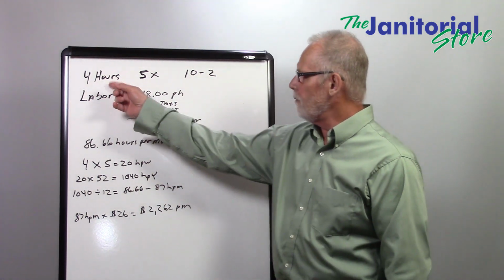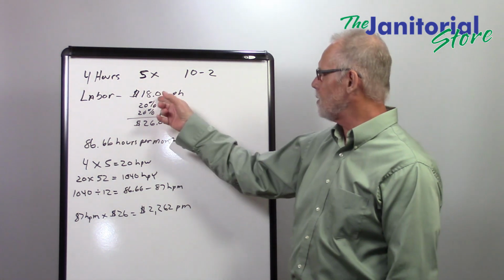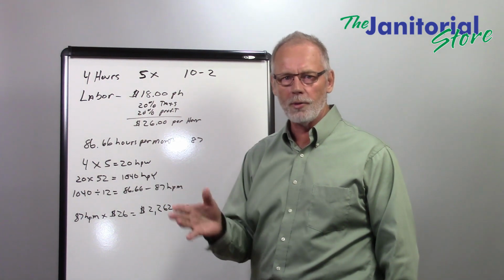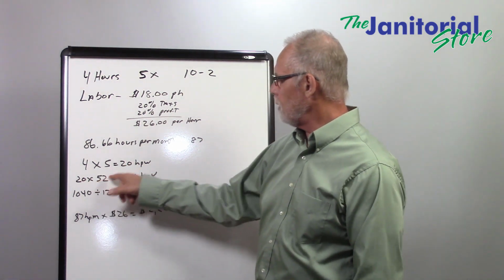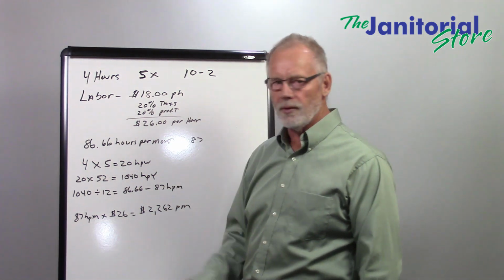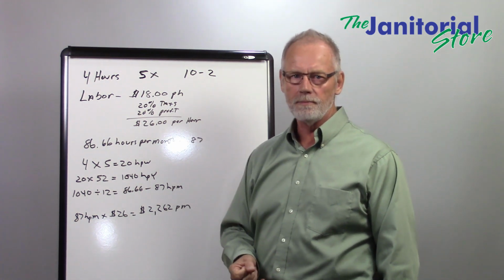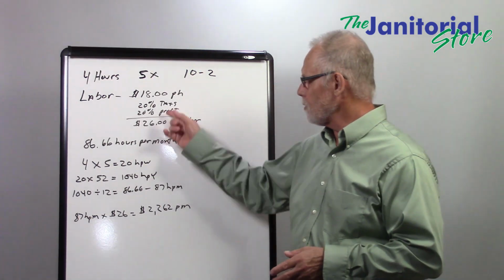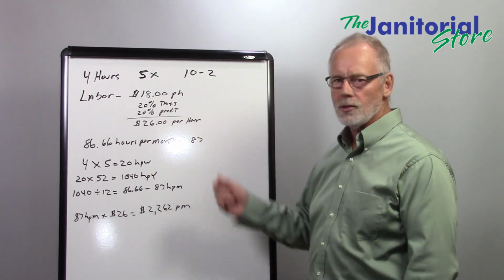Pricing Day Porter Service | The Janitorial Store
🌟This video talks about, depending on the size of the region and the number of hours required for the service, day porter rates can change. Day porter services typically cost $20 to $40 per hour, with the hourly rate rising if the area is greater or the number of hours required is longer. Watch the video, pricing day porter service by The Janitorial Store, and get know more about it.

🍁 𝗔𝗕𝗢𝗨𝗧 𝗧𝗛𝗘 𝗝𝗔𝗡𝗜𝗧𝗢𝗥𝗜𝗔𝗟 𝗦𝗧𝗢𝗥𝗘🍁
TheJanitorialStore.com and MyHouseCleaningBiz.com are online communities for owners of cleaning businesses. We have resourceful videos to help you start a cleaning business or take it to the next level!

Looking to get your cleaning business certified?

What Best Describes Your Business?

I'm At A Plateau In My Business - Download Our FREE Operate Bundle

I'm Ready To Scale My Business - Download Our FREE Scale Bundle

Get BIDDING & ESTIMATING tips and a FREE production rates tracking sheet!

➜ WE - RECOMMEND
We've partnered with some of our favorite companies to get you a discount on quality products and services for cleaning companies just like yours! Save hundreds! Schedule a free demo to learn more!